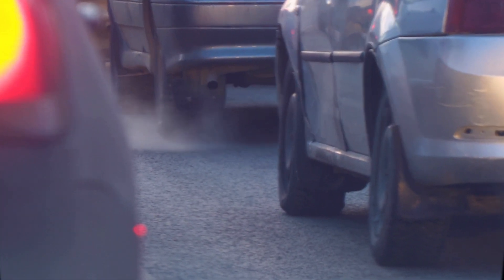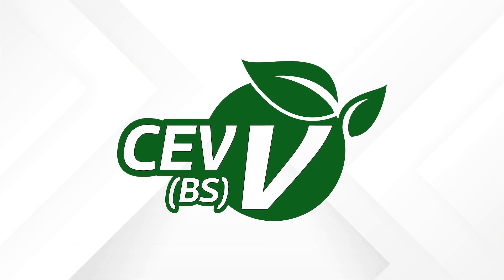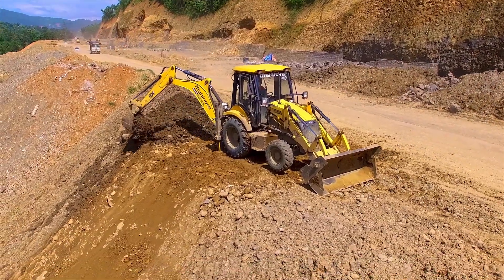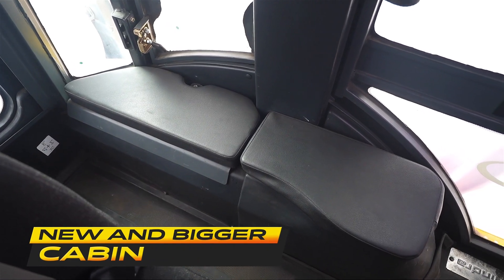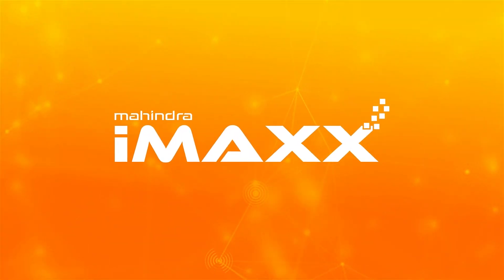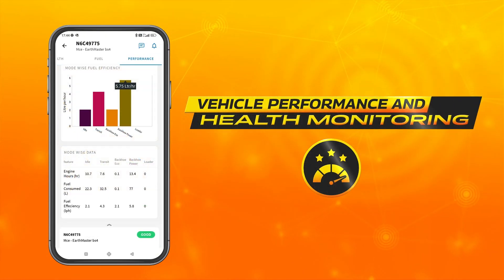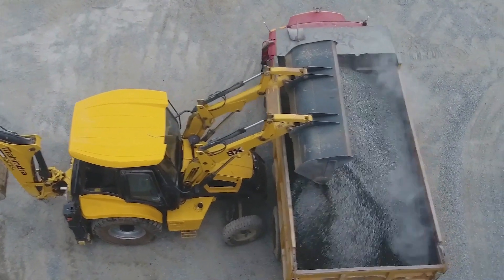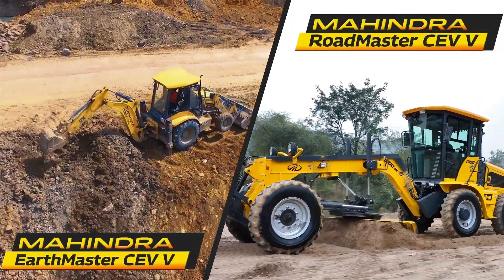Presenting the all-new Mahindra CEV V Series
Presenting the all-new Mahindra CEV V Series. Engineered for efficiency and sustainability, the new EarthMaster SX CEV V and RoadMaster G100 CEV V, minimize environmental impact while maximizing productivity. Join us in shaping a better, greener world with our new Mahindra CEV V Series.